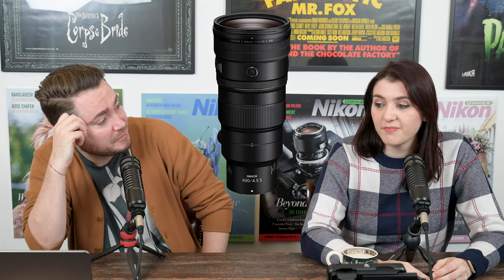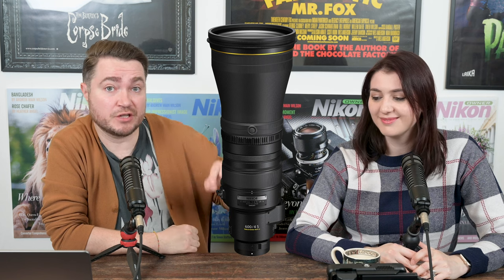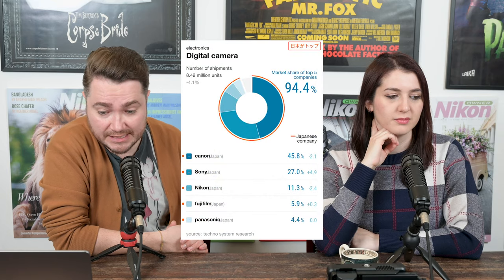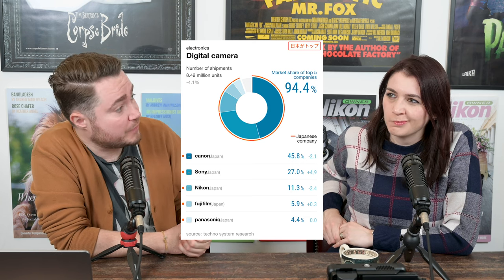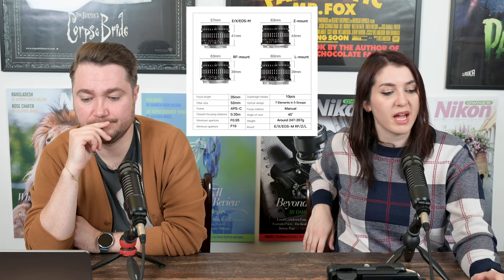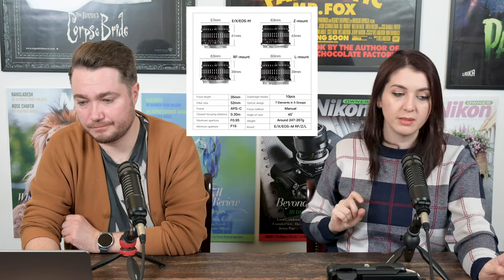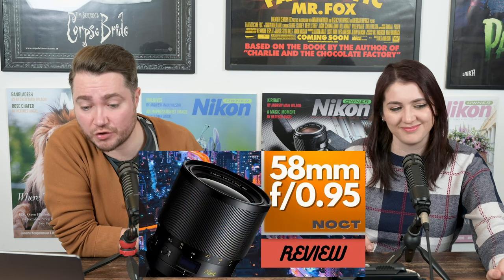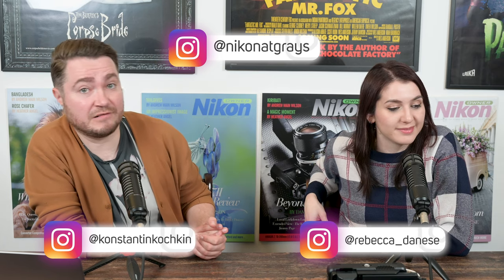Nikon Z 600mm is shipping, Firmware updates, Nikon Market share where to improve - Nikon Report 93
0:00 Intro
0:16 Delivery updates
1:06 Z 600mm f/4 is shipping in the USA
1:41 Nikon D6 Firmware update
3:40 Coolpic P950 firmware update
4:30 Camera Market share - where Nikon shall improve
9:59 Nikon Lenses line up
11:38 3rd Party News
20:34 Reviews
22:19 Weekend Read & Watch

Amazon Music

The new Nikon Nikkor Z 600mm f/4 TC VR S lens is now shipping

The Japanese Techno System Research published their latest digital camera global market share for 2021 (NOT 2022)

3rd party
TTArtisan announced a new 35mm f/0.95 APS-C lens for Nikon Z-mount

Astrhori is rumoured to announce the 85mm f/1.8 lens for Nikon Z-mount

Astrhori is also roumoed to another the 105mm f/2.8 tilt-shift macro lens for Nikon Z-mount

Pergear released 35mm f/1.4 full-frame mirrorless lens for Nikon Z-mount costs only $129

7artisans launched EF-NZ Lens Adapter Auto-Focus Lens Converter Ring Compatible for Canon EF/EF-S Lens and NIKON Zmount Camera

GL Optics rehoused Nikkor ED 50-300mm T4.6 cinema lens.

H&Y Filters released a new Swift Magnetic adapter ring for the Nikkor Z 14-24mm f/2.8 S lens compatible with the Revoring magnetic lens filter system (via DC.Watch)

Reviews:
PhotographyLife published a Nikon Z 400mm f/4.5 VR S Field Test

Weekend Read & Watch
NIKON 58mm f/0.95 NOCT Review - THE Z NIKKOR BEAST by Grays

Sharpness Showdown! Nikon 600mm TC Vs. Nikon 800 PF, Sony 600 GM, and Nikon 600 F/4 E!

A photography of a Frog-legged leaf beetle By Yousef Al Habshi which was taken for a Nikon Small World 2022 Photomicrography Competition